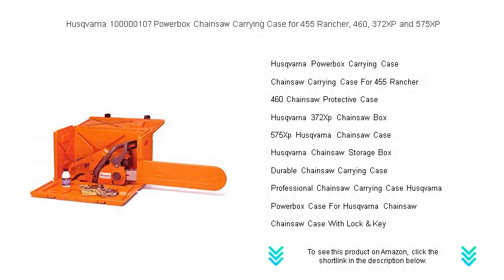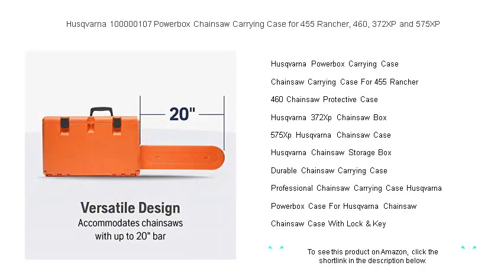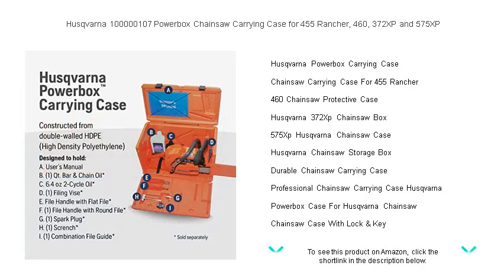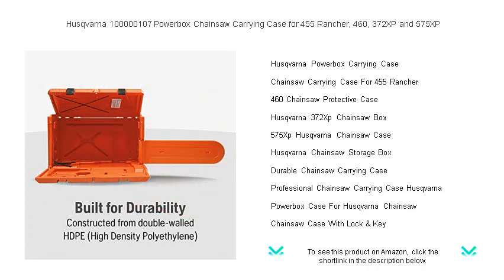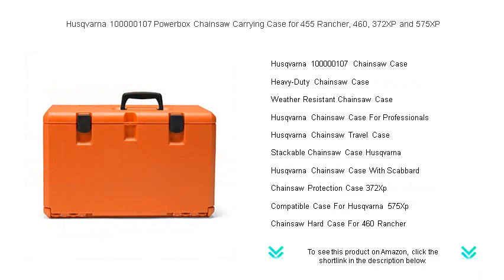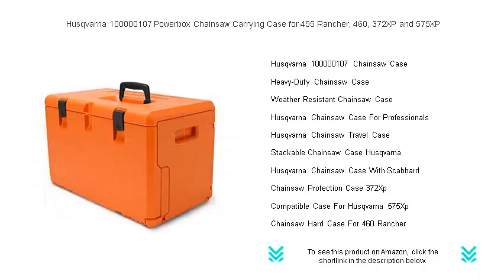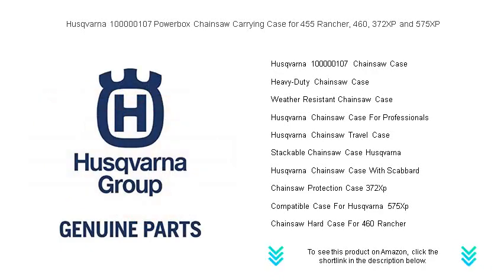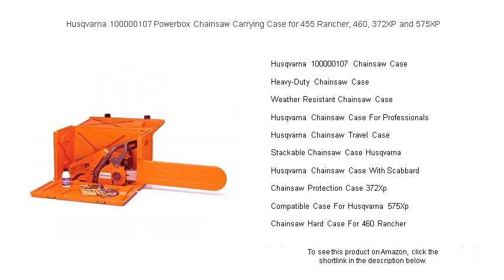Husqvarna 100000107 Powerbox Chainsaw Carrying Case for 455 Rancher, 460, 372XP and 575XP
- to see this product on Amazon!

The Husqvarna Powerbox Carrying Case provides optimal convenience, allowing easy and secure transport of the chainsaw while keeping it protected from impacts.

A Chainsaw Carrying Case For 455 Rancher ensures your valuable equipment remains safe and intact during transport, thanks to its robust construction and thoughtful design.

With the 460 Chainsaw Protective Case, you can transport your chainsaw with confidence, knowing it's safeguarded against any potential damage.

Engineered for the serious woodcutter, the Husqvarna 372Xp Chainsaw Box offers superior protection and ample storage space for necessary equipment.

The 575Xp Husqvarna Chainsaw Case is specially crafted to accommodate your chainsaw, keeping it secure and shielded from all external dangers.

Protect and store your chainsaw confidently with the Husqvarna Chainsaw Storage Box, designed to withstand harsh conditions while offering ease of transport.

Opt for the Durable Chainsaw Carrying Case to combine resilience with portability, ensuring your chainsaw remains in pristine condition through various tasks and travels.

Designed for discerning users, the Professional Chainsaw Carrying Case Husqvarna delivers exceptional protection and organization to meet the needs of dedicated professionals.

Maximize the safety and convenience of your power tools with the Powerbox Case For Husqvarna Chainsaw, offering robust protection and easy portability.

Secure your chainsaw with the Chainsaw Case With Lock & Key, providing peace of mind by preventing unauthorized access and ensuring safety during transport.

The Husqvarna 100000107 Chainsaw Case is expertly crafted to provide a perfect fit for your chainsaw, offering unmatched protection and convenience.

Designed for tough environments, the Heavy-Duty Chainsaw Case delivers exceptional protection and longevity, ensuring your equipment remains safe even in the harshest conditions.

With a Weather Resistant Chainsaw Case, protect your chainsaw from the elements, ensuring it stays dry and functional regardless of varying weather conditions.

The Husqvarna Chainsaw Case For Professionals offers a combination of security and practicality, meeting the demanding requirements of professional users.

Travel with peace of mind using the Husqvarna Chainsaw Travel Case, designed to protect your chainsaw from damage while ensuring easy storage and transportation.

The Stackable Chainsaw Case Husqvarna provides a space-efficient solution, ideal for organizing and storing multiple saws safely and conveniently.

The Husqvarna Chainsaw Case With Scabbard offers added protection for the chain and bar, enhancing safety during storage and transport.

Ensure your Husqvarna 372Xp remains shielded with the Chainsaw Protection Case 372Xp, engineered for optimal safety during transportation and storage.

A Compatible Case For Husqvarna 575Xp allows you to tailor the protection and ease of transport specifically for your chainsaw model.

The Chainsaw Hard Case For 460 Rancher guarantees durability and protection, shielding your equipment from impact while maintaining easy access and portability.